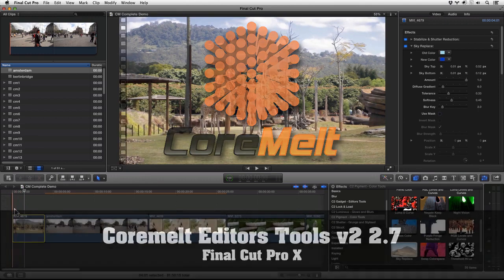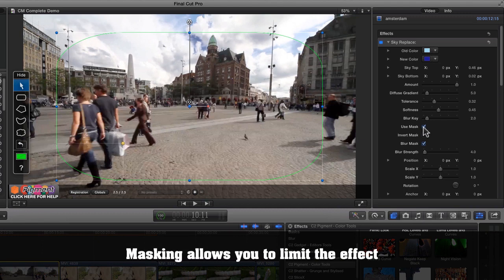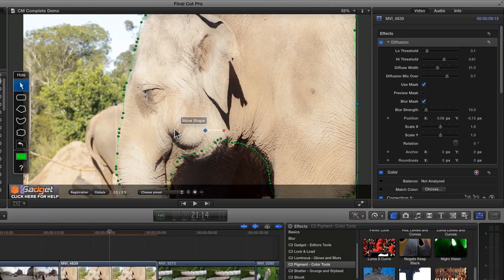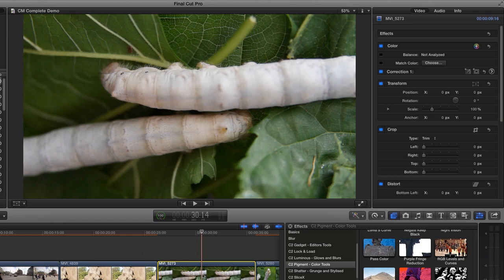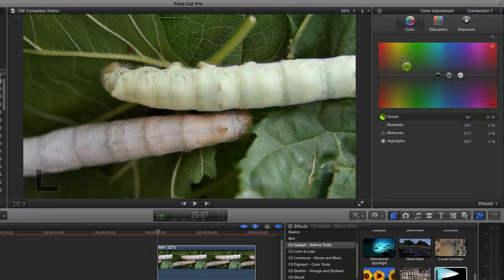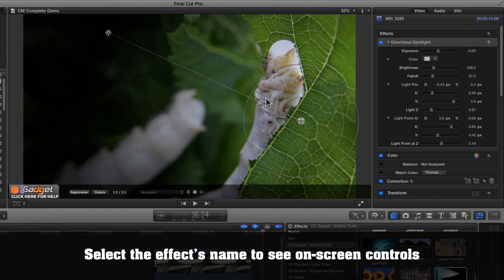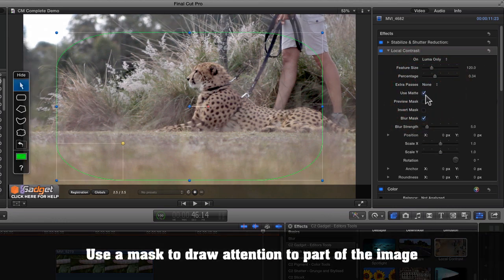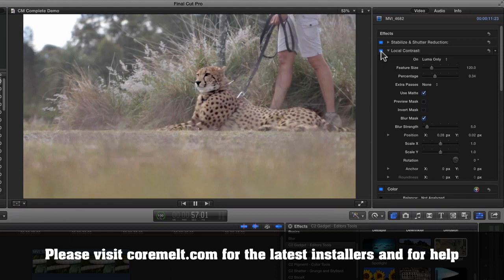CoreMelt Complete V2 2.7 Update- New FCPX Controls, 3 New Plug-ins, New Shape Masks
Over 200 plug-ins in one pack!

From soft organic glows and blurs to advanced colour correction tools and instant photo montages, CoreMelt Complete will save you hours of time on every project, no matter what type of editing or motion graphics work you do.